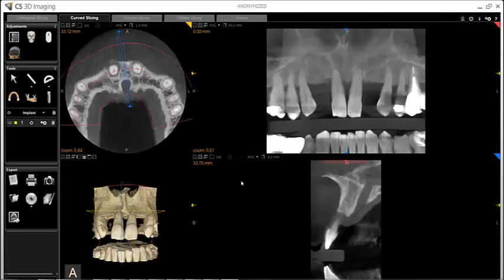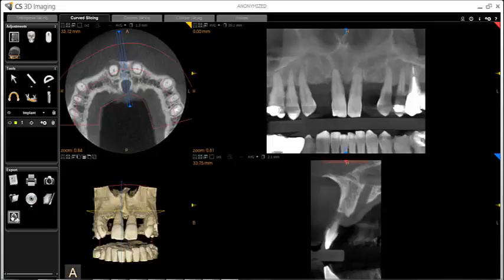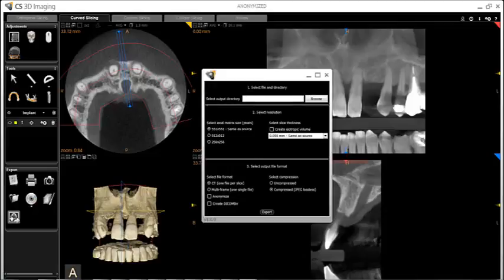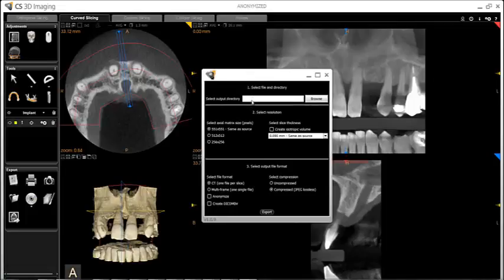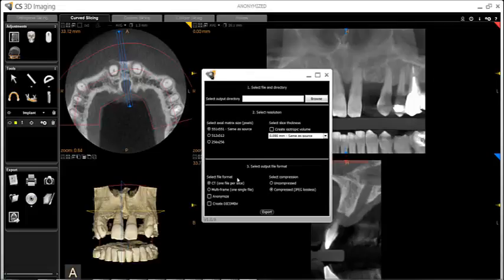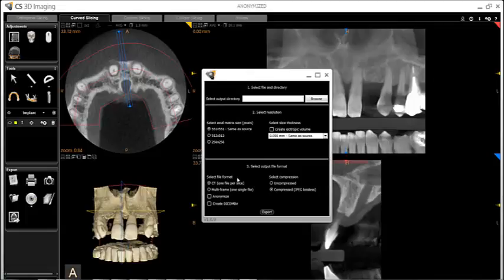CS 3D Imaging Exporting Volumes